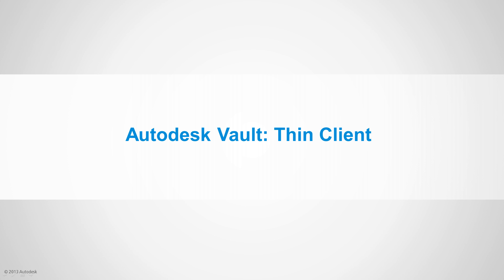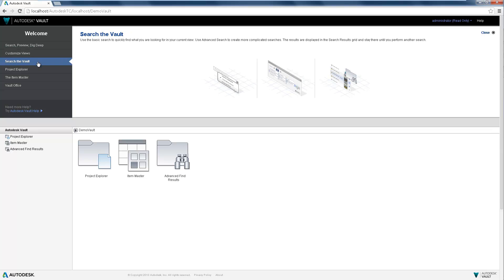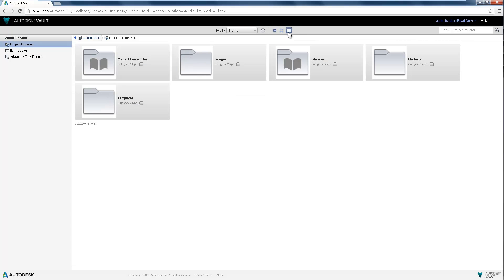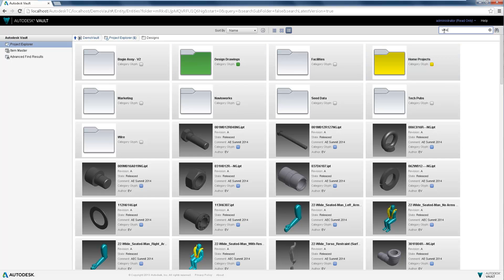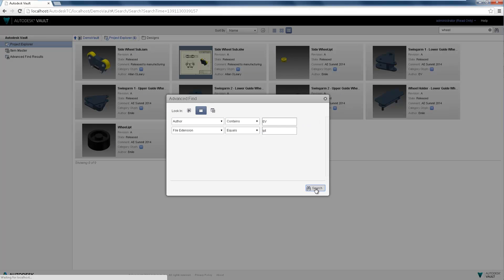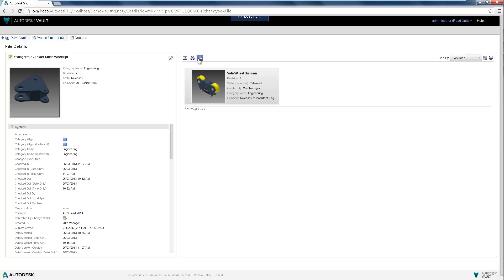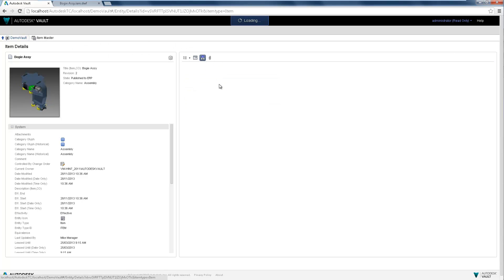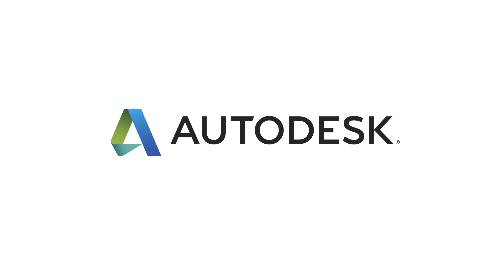Autodesk Vault Web Client Enhancements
Web Client enhancements include a customizable, simple, and easy-to-navigate interface.

Web Client enhancements within Vault document management software make data management easier. The enhanced Project Explorer lets you easily browse folders and choose how to display content. Improvements also include the ability to view document history, uses (children), and where used (parents), with relevant file details available in one location.

New search capabilities also include subfolders and return results for latest version or all versions. Use advanced Find capabilities to build search criteria within all of the Vault or Item Master. Continue to display search results as you complete additional tasks.

The updated Item Master user interface enables record paging and displays a preview of attached files with system- and user-defined properties.